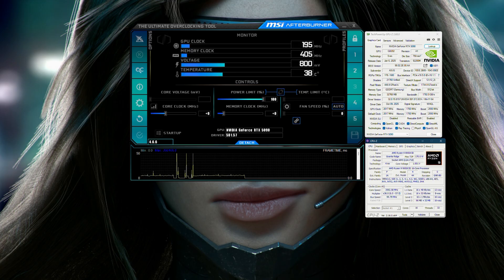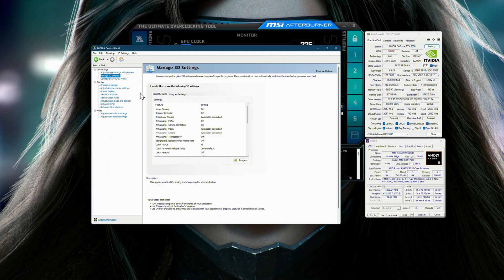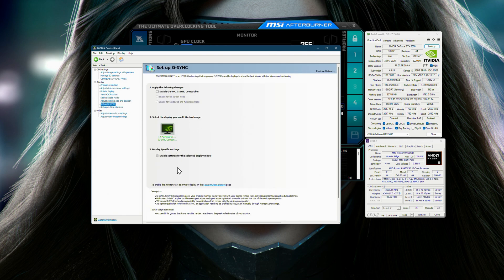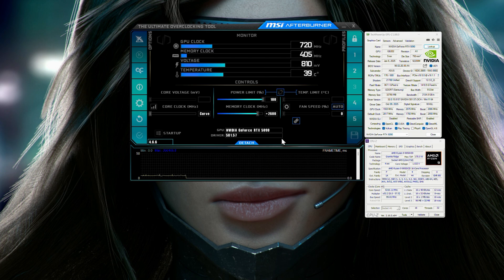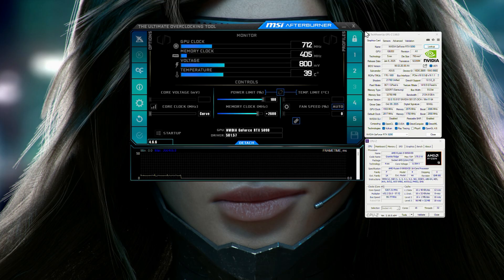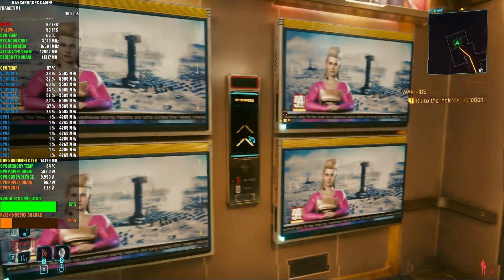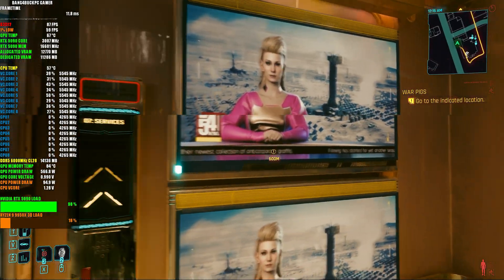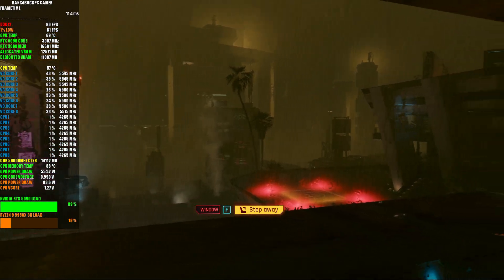My NVIDIA Asus TUF OC RTX 5090 Settings, Stock VS Overclocked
⏱ Timestamps ⏱

0:00 - Intro
0:19 - NVIDIA Control Panel Settings
1:48 - RTX 5090 Overclock Settings
5:30 - A new Dawn DX11 Demo Stock VS Overclock
9:43 - Cyberpunk 2077 & Conclusion

🔧 SPECS 🔧

◾️ CPU - AMD Ryzen 9 9950X3D - PBO - 30 Curve Optimiser
◾️ Cooler - Custom Water loop - Mo-Ra3 420 LT,
EK-XTOP Revo Dual Water Cooling D5 Serial Pump, 8x 200mm Fans,
EKWB EK-Quantum Velocity² D-RGB - AM5 Nickel + Acetal
◾️ Motherboard - Gigabyte X870E Aorus Pro
◾️ PSU - Corsair RMx Shift 1200W
◾️ Case - Corsair D5000 Air Flow
◾️ Monitor - LG C3 Evo 42" 4K OLED 120Hz G-Sync